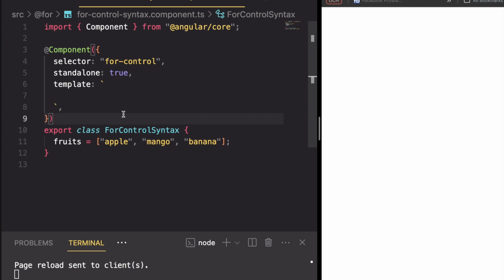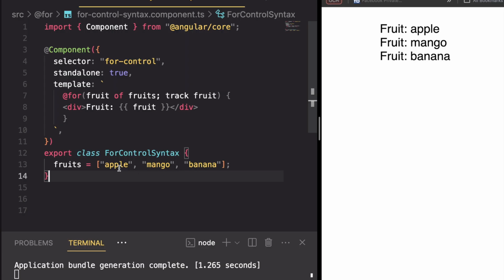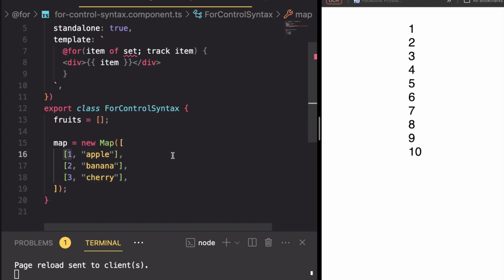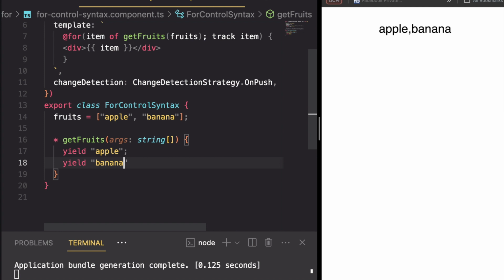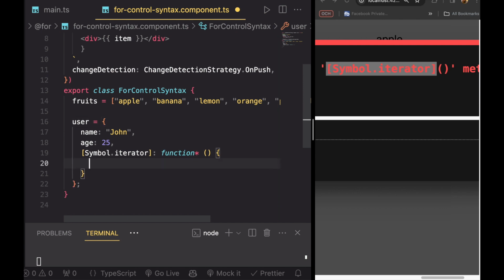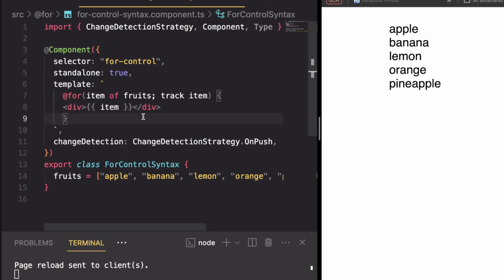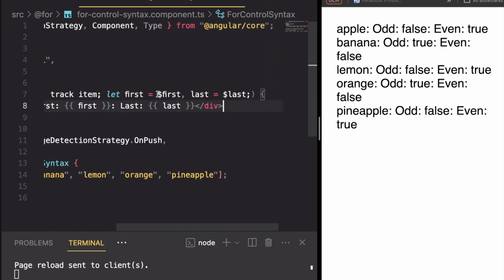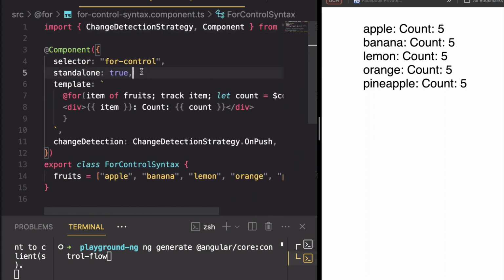Angular @for Control Flow Syntax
In this video, you will learn everything about the @for control flow syntax.

You will learn:
- How to use @for to iterate through a collection
- How to use the track function in @for
- How *ngFor compares to @for
- Collections that are iterable with @for
- How to use arguments in @for
- How to use *generator function with @for
- How to make an object to be an iterable
- How to use contextual variables
- How to get the current index of an iteration
- How to get the even, odd number flag of the current iteration.
- How to get the first, last flag of the current iteration